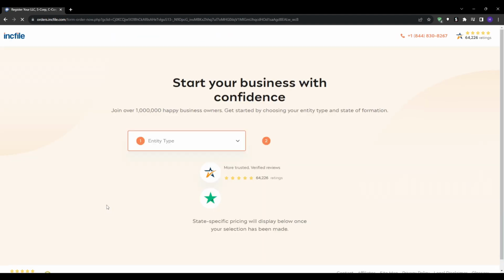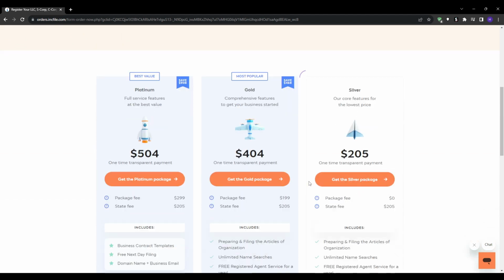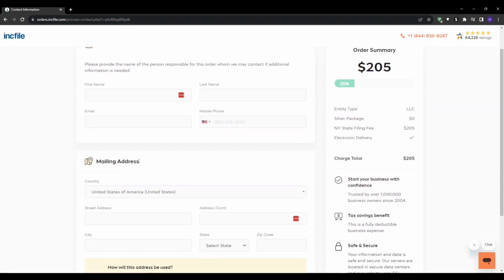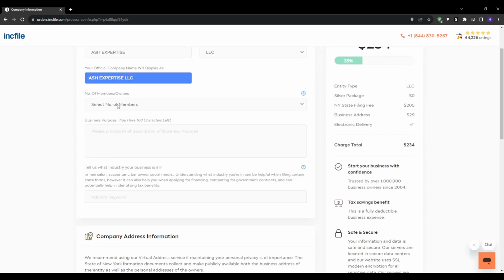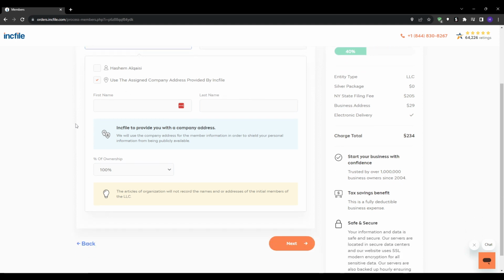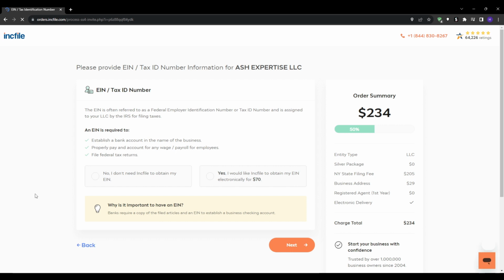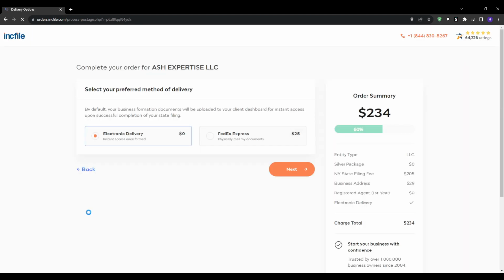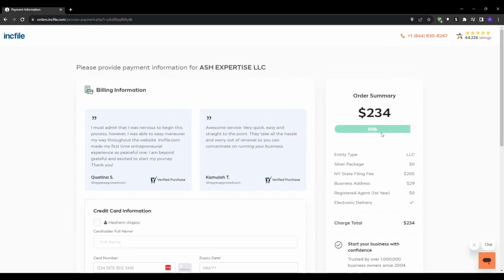How To Use Incfile (Bizee) To Start An LLC (Step-By-Step)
✅ Start Your LLC Today for Just $39 with Northwest Registered Agent

How To Use Incfile To Start An LLC (Step-By-Step)

Overview 00:00
Why form an LLC 00:16
forming the LLC process 02:00
Adding business banking 05:44
Final Review and Payment 06:17